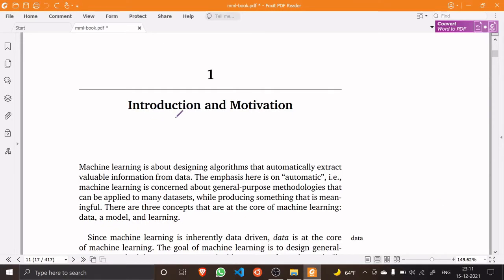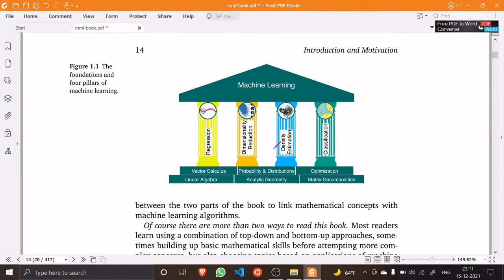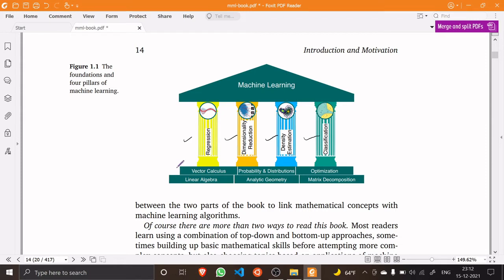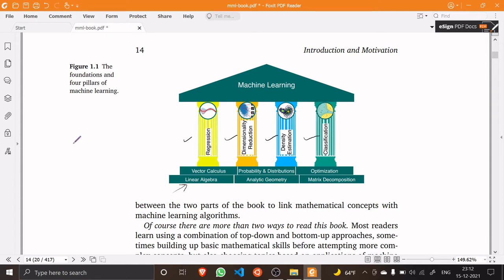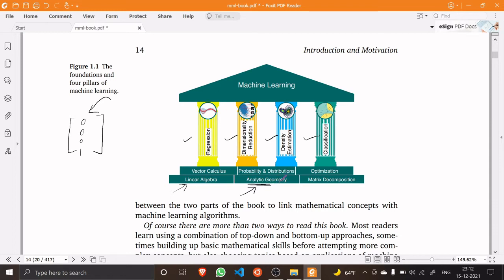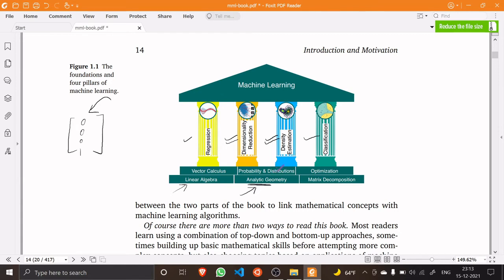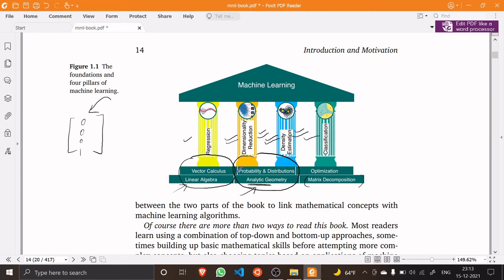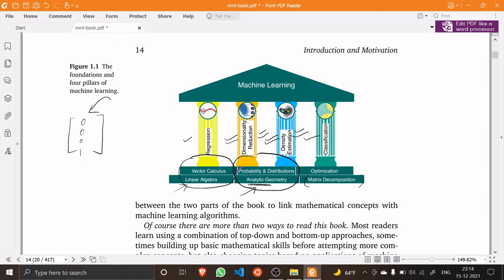Introduction and Motivation | Getting Started | Maths for ML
Let's embark on a journey to understand the Math for ML book.